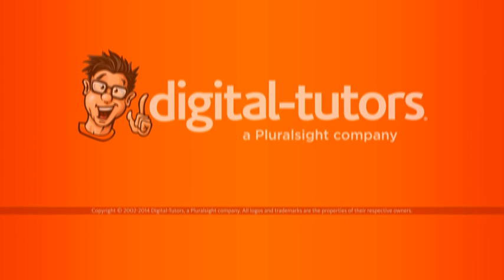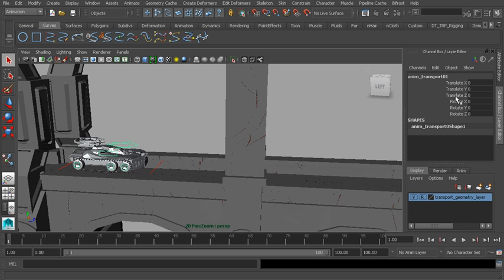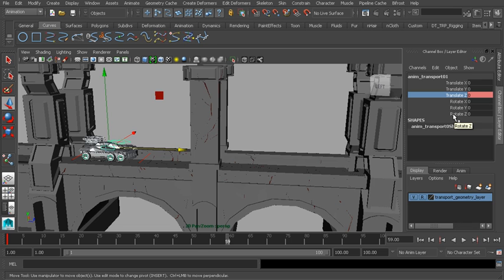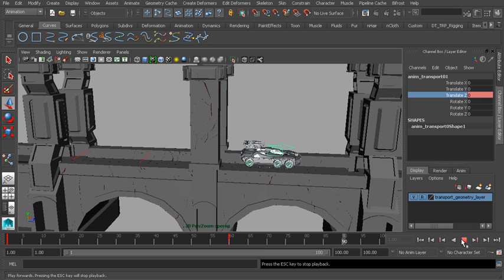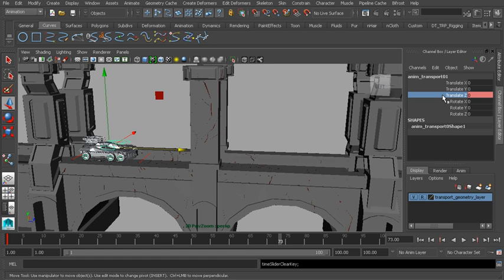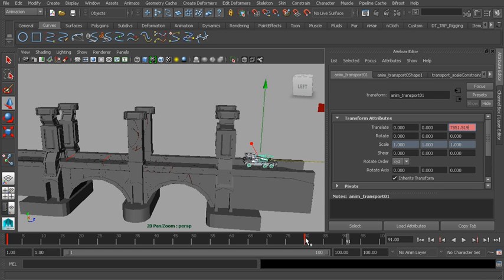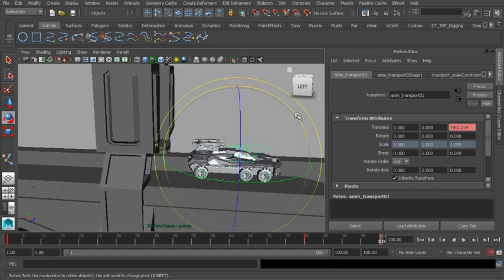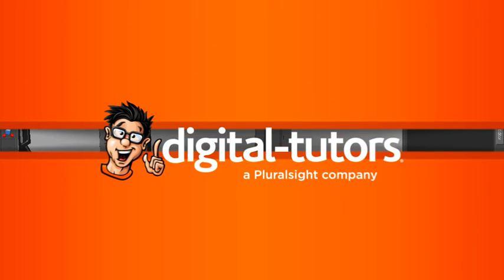#04 Setting keyframes in Maya